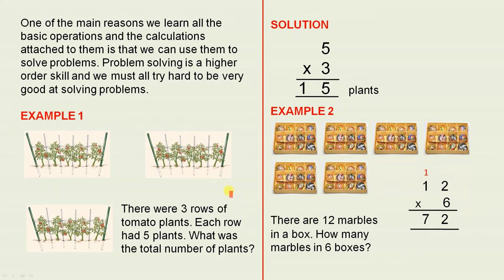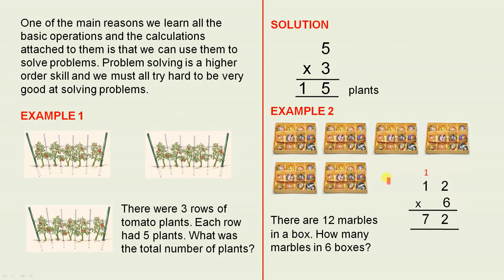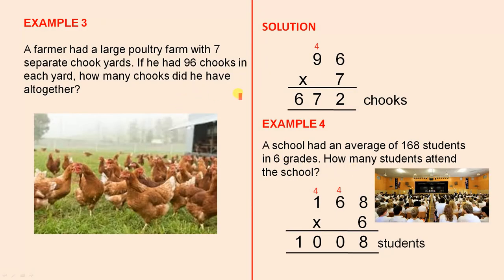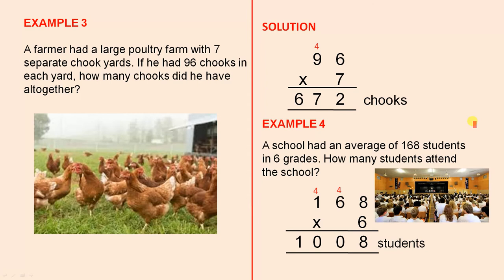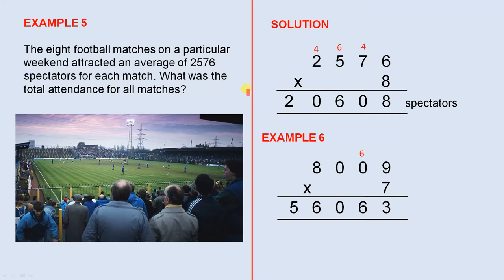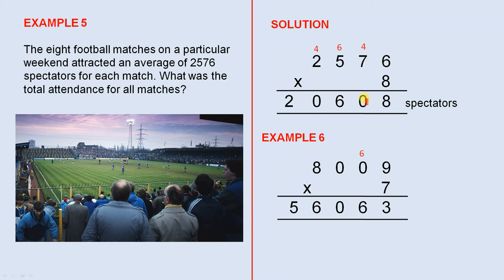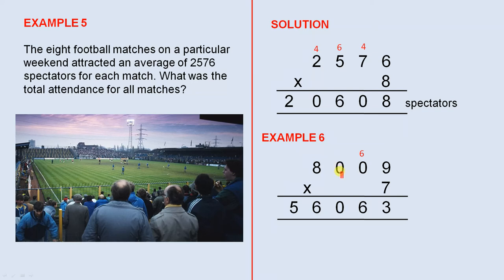Solving Worded Problems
This video looks at how to solve worded problems using multiplication.